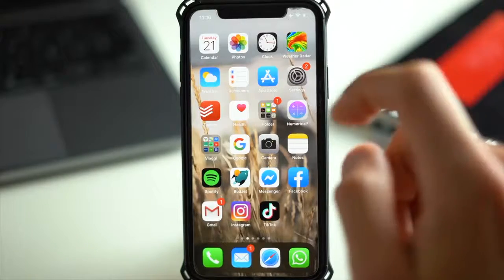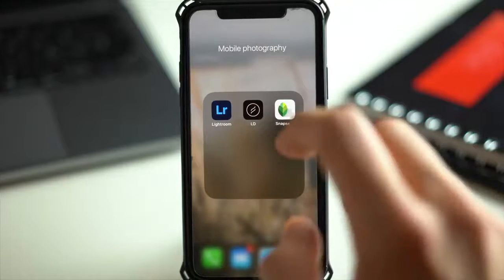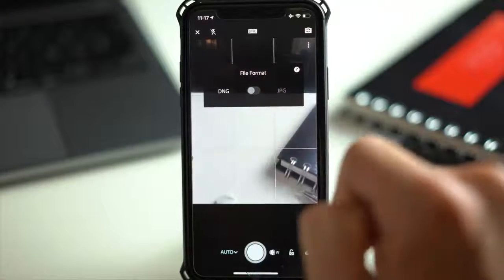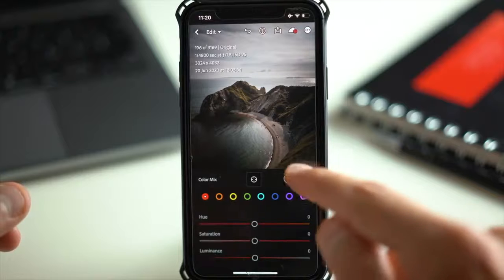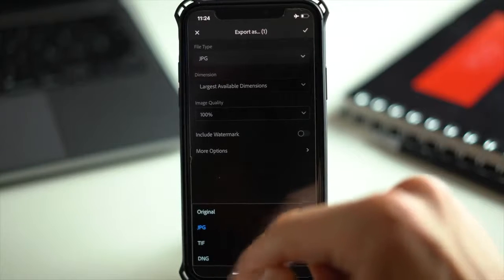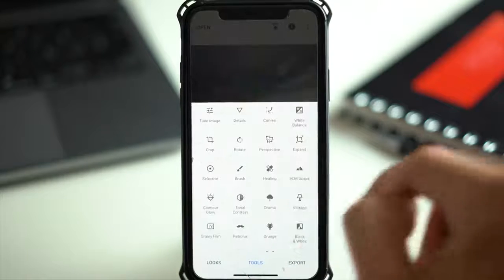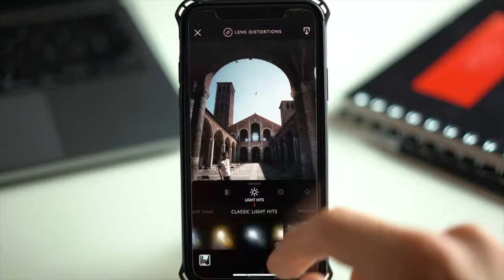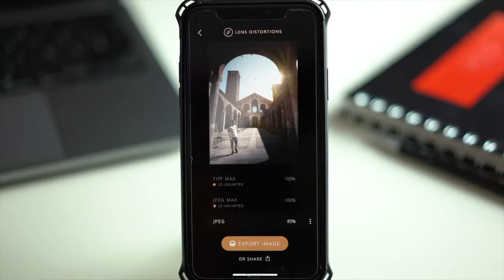Mobile Photography: Pro Mode Tutorial! [02-Apps You Should Use]